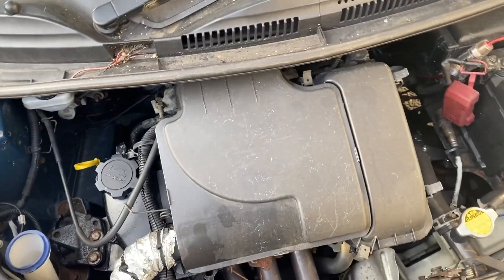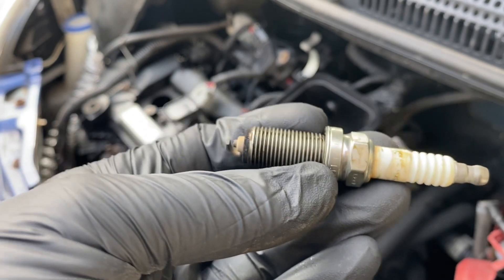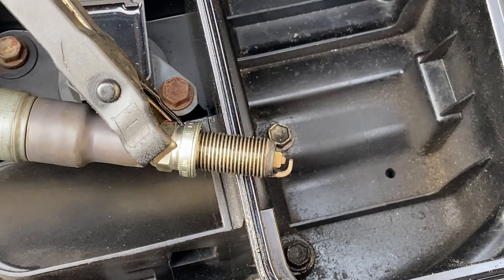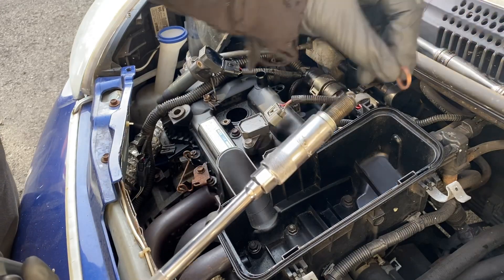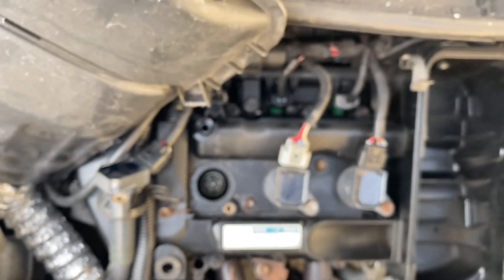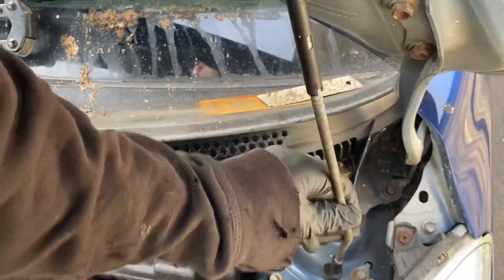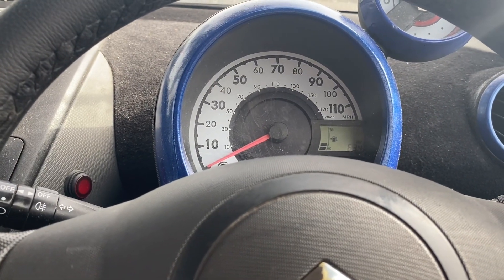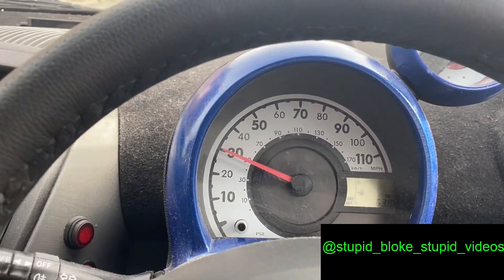How to Index Spark Plugs, + The NASCAR Spark Plug Mod, Does it Work? Gain BHP? (C1/Aygo/107/CityBug)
Shimmed and modified the spark plugs on the Citroen C1.

Does the NASCAR spark plug hack and aiming the electrodes at the inlet valves add any power?

Citroen C1 / Toyota Aygo / Peugeot 107 / CityBug / 1KR